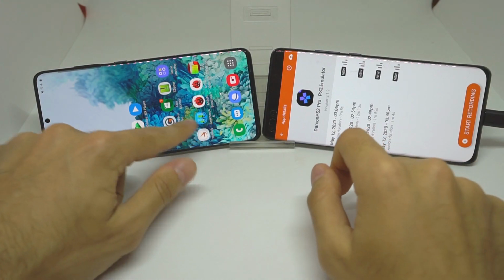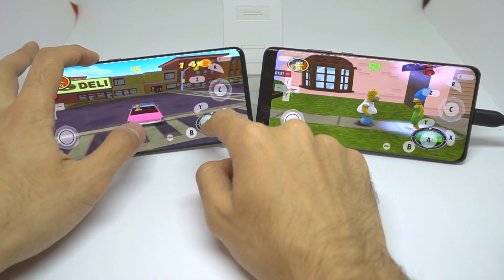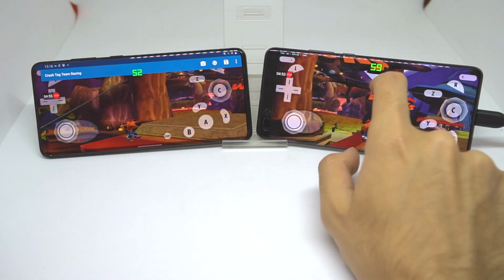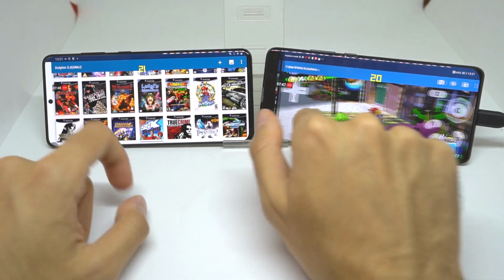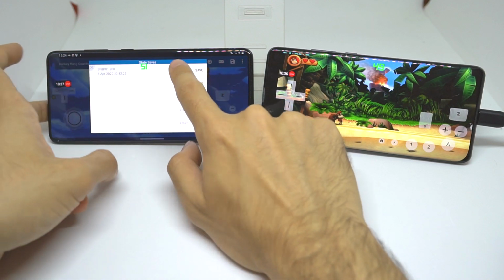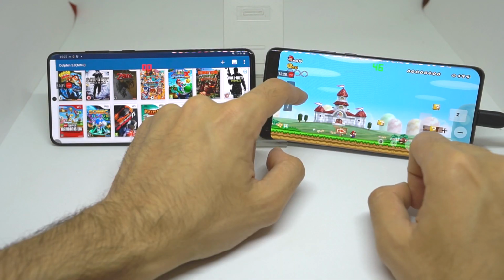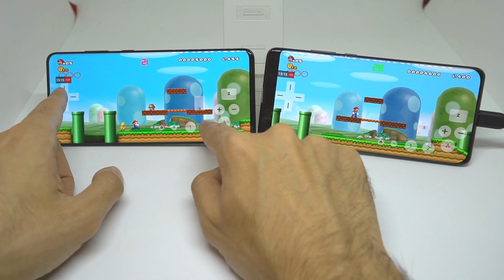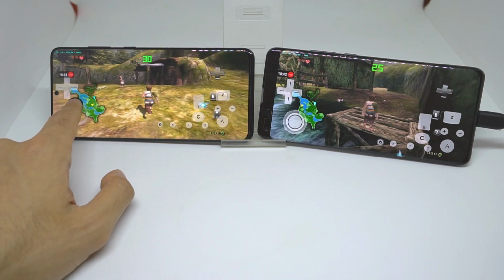Huawei P40 Pro Vs Samsung S20 Plus | Dolphin Emulator Wii/Gamecube Gaming| Exynos vs Kirin 990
In this video we compare the fps from some Wii and Gamecube games using Dolphin emulator MMJ and gamebench.
Samsung Galaxy S20 Plus (exynos 990)
Huawei P40 Pro (Kirin 990)
Sonic Sega all-star racing
Trackmania build to race
Mario Kart Wii
Spyro The Eternal Night
Crash of the titans
Sonic Unleashed
Legend Of Zelda Twilight Princess
Super Mario Galaxy 2
Conduit 2
Epic Micky 2
Donkey Kong Country REturns
The Last Story
Modern Warfare 2
New Super Mario Bros Wii
Sonic Colors
NAruto taisen Special
Rayman Origins
Kirby Return To Dreamland